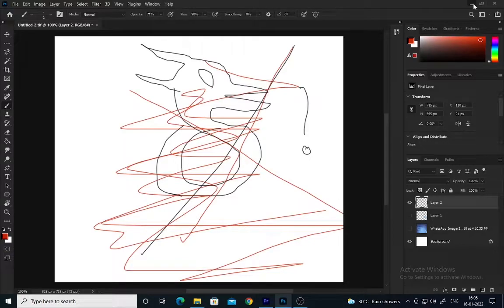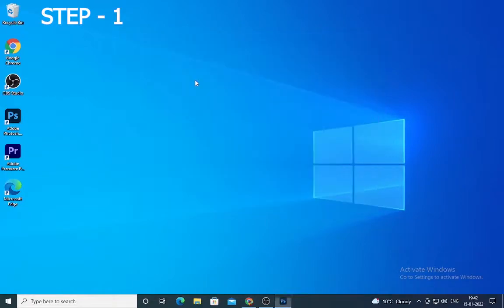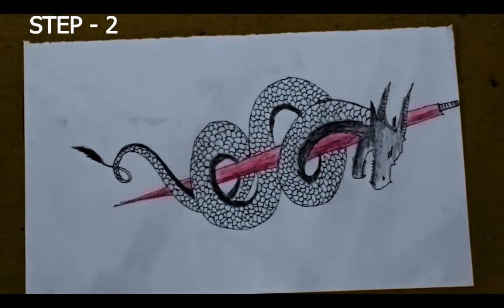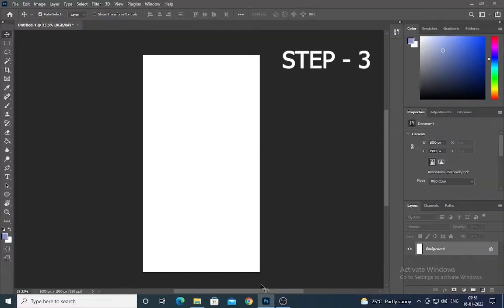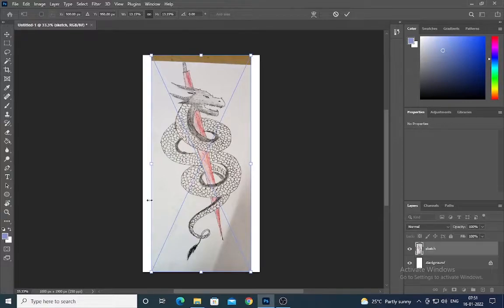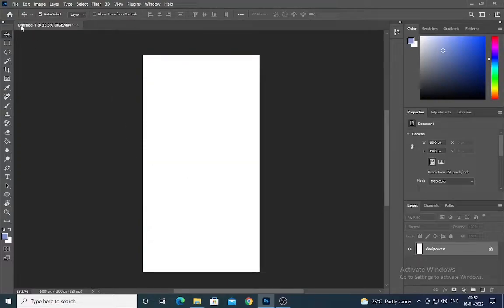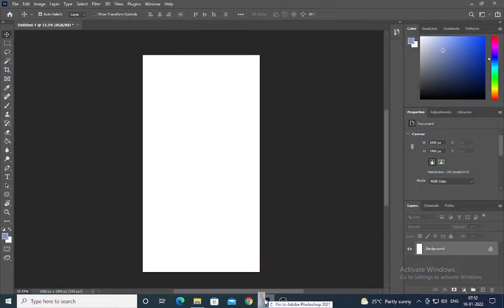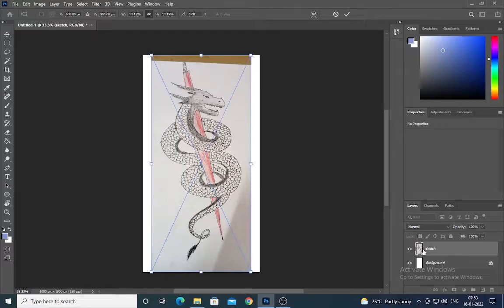Learn how to transfer your sketch from notebook to photoshop.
your suggesions and ideas for the improvement of the channel are kindly welcome